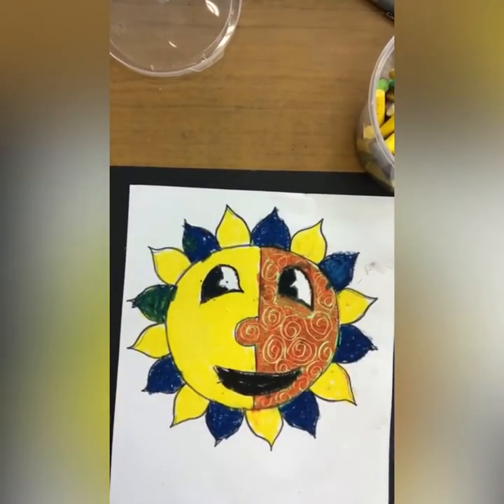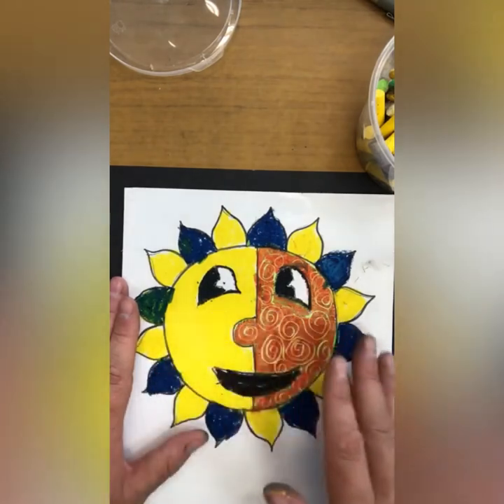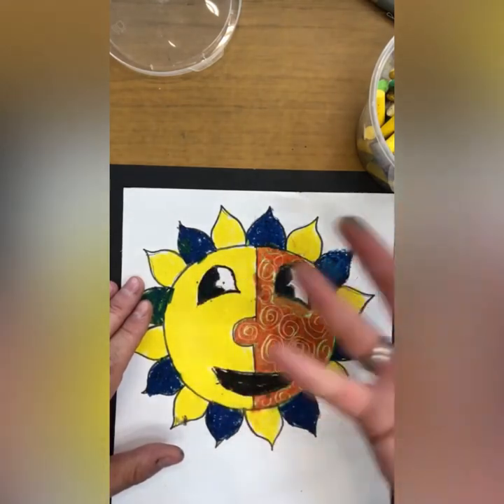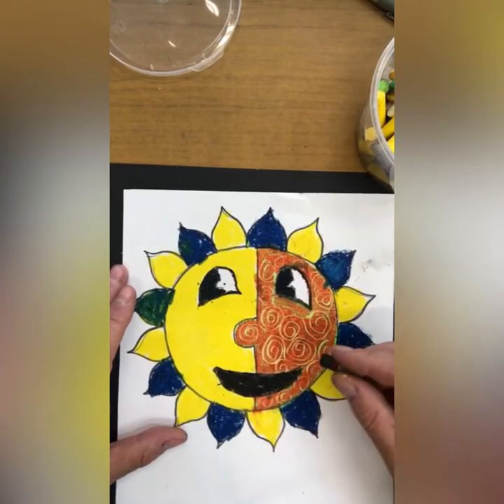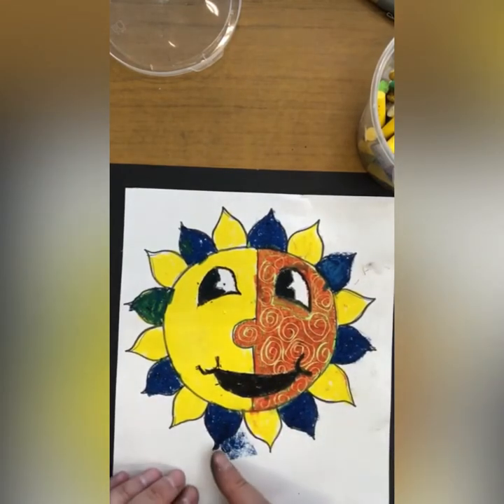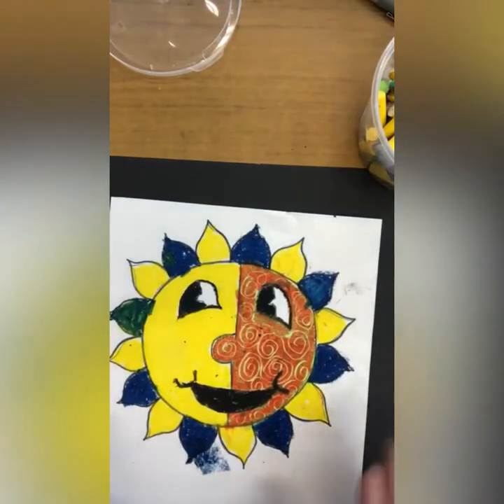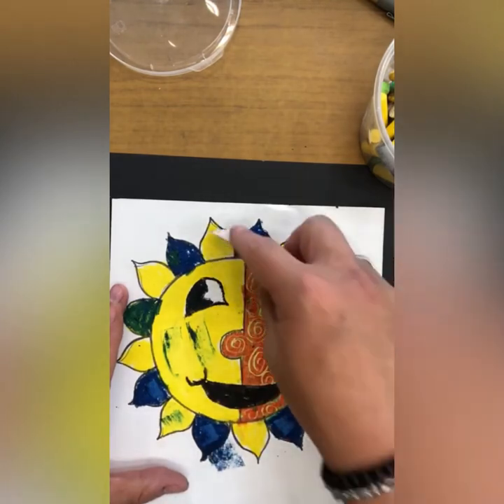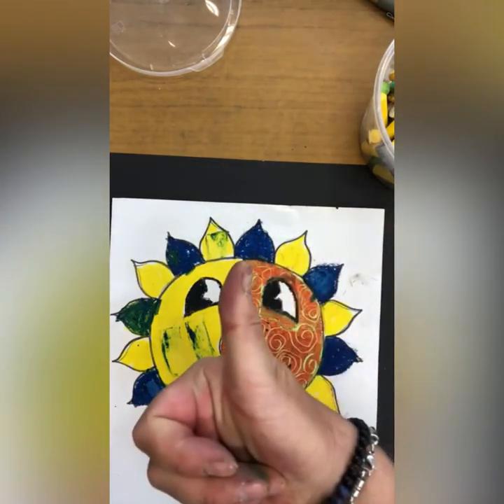Year 2- oil pastels